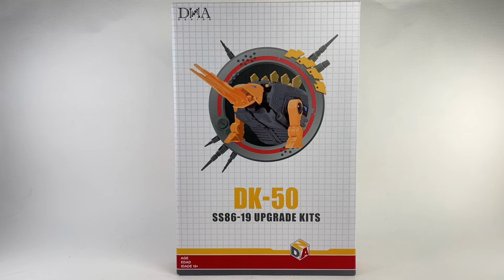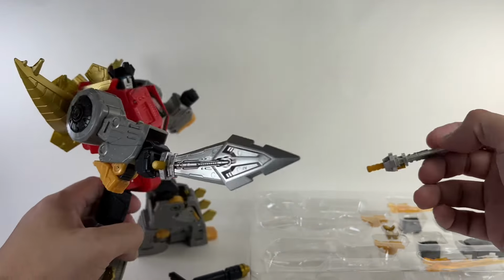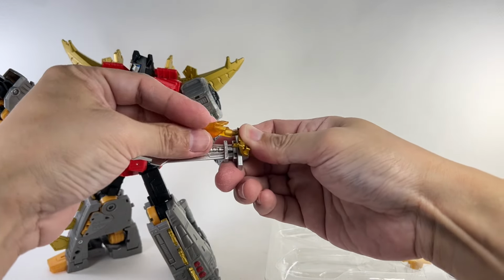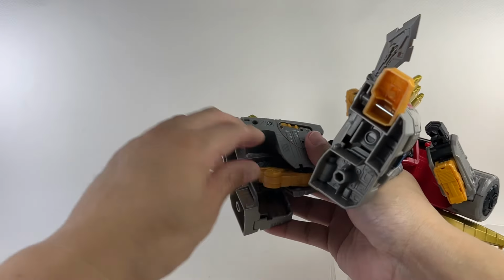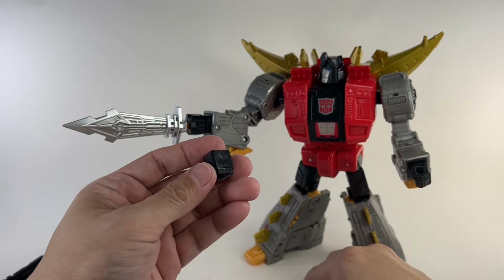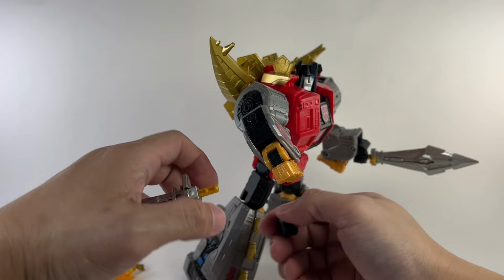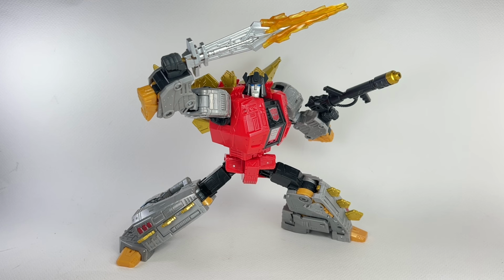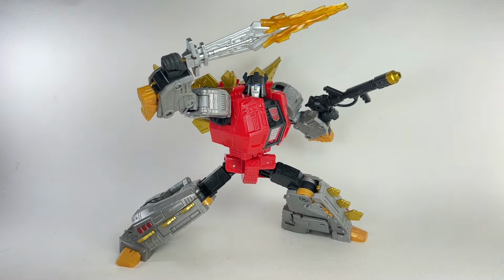DNA Design DK-50 Upgrade Kit for Transformers Studio Series 86 Leader Dinobot Snarl Chefatron Review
DNA Design DK-50 Upgrade Kit for Transformers Studio Series 86 Leader Class Dinobot Snarl Chefatron Review